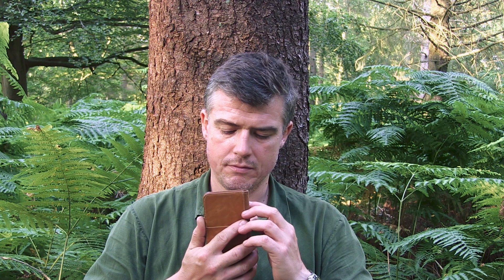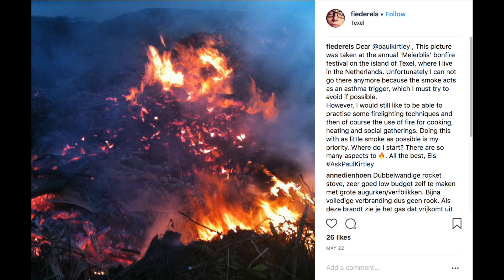Inner Bark Tinder Bundles; Smokeless Fires; First Aid For Young People | AskPaulKirtley 76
Welcome to Episode 76 of AskPaulKirtley, where I answer questions about how to use the inner bark of sweet chestnut, Castanea sativa, for tinder bundles, ideas for minimising smoke from fires, first aid for young people, and some thoughts on every day carry (EDC) items…

TIMESTAMPS:

01:24 Using inner bark of sweet chestnut for tinder bundles…

09:21 Ideas for minimising smoke from fires

13:52 First aid for young people (and some thoughts on EDC)

LINKS MENTIONED:

Essential Wilderness Equipment - 7 Items I Never Leave Home Without

AskPaulKirtley Episode 38 – Carbon Steel Knives & Flint, Boots, 3-Season Sleeping Bags, How To Know When You Know Enough, Plus My Take On A Survival Scenario

How to Build a Survival Kit on Bushcraft Principles

WHAT IS ASKPAULKIRTLEY?
askpaulkirtley is your chance to ask Paul Kirtley questions about wilderness bushcraft, survival skills and outdoor life.

Ask Paul Kirtley is a regular Q&A show (also available as a podcast) with leading bushcraft instructor Paul Kirtley, founder of Frontier Bushcraft and author of Paul Kirtley's Blog.

Or tweet your questions with hashtag askpaulkirtley to @pkirt